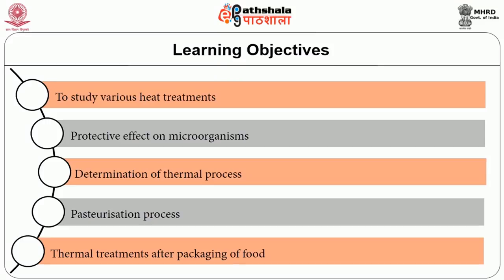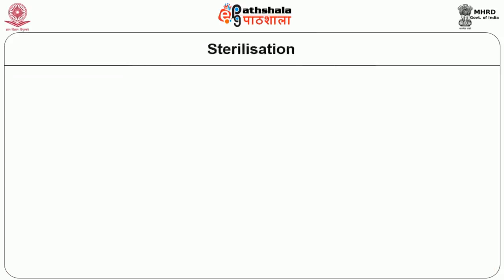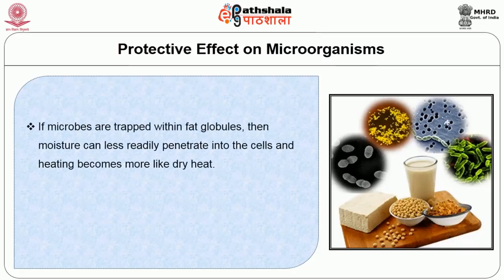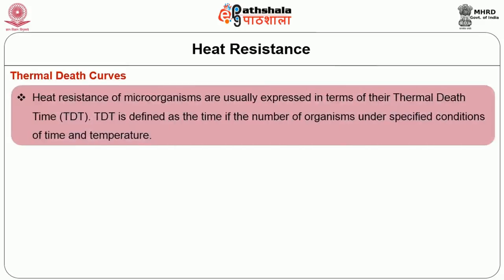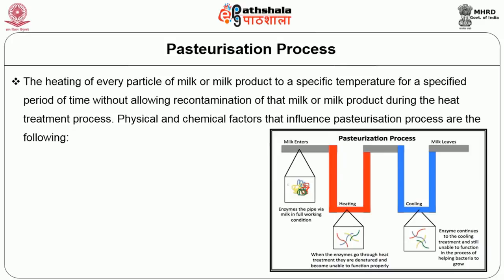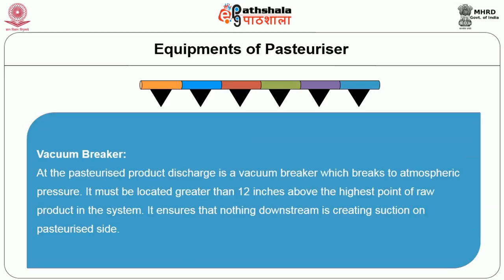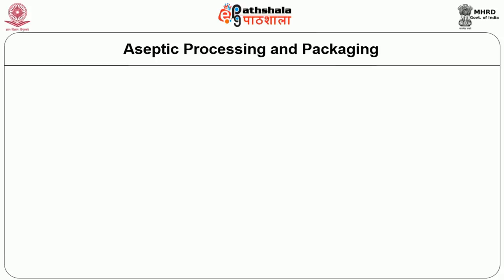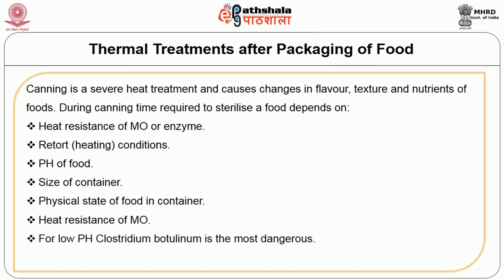Thermal Processing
Paper: Principles of Food Processing